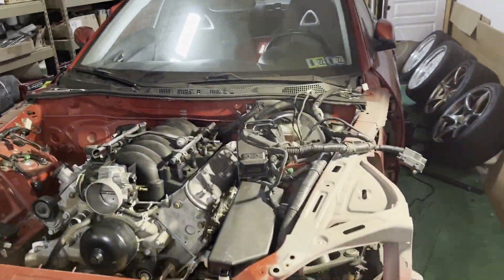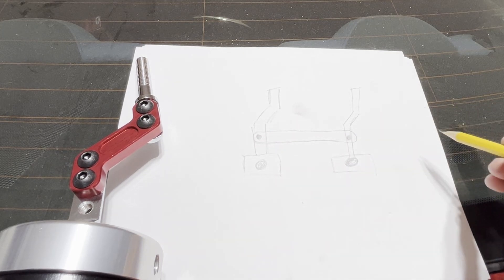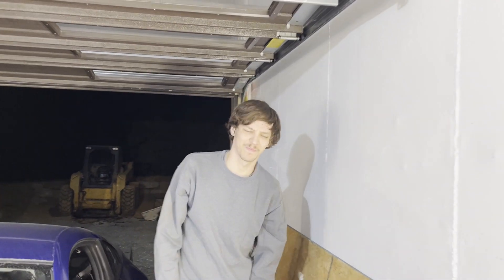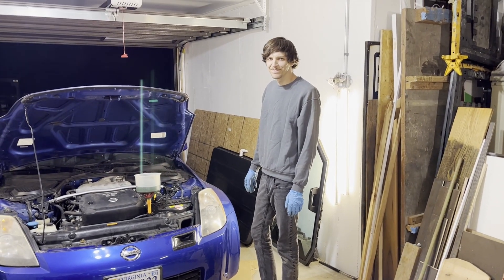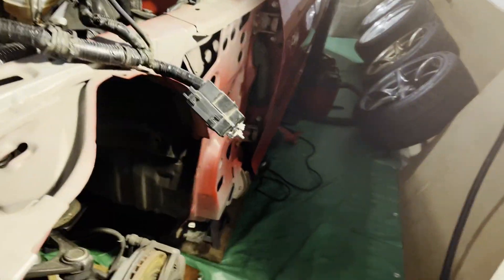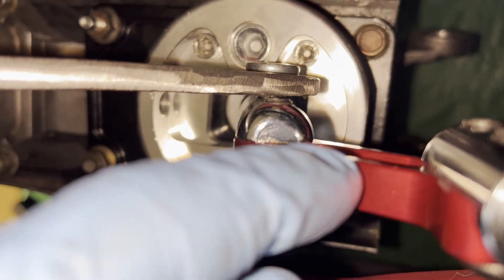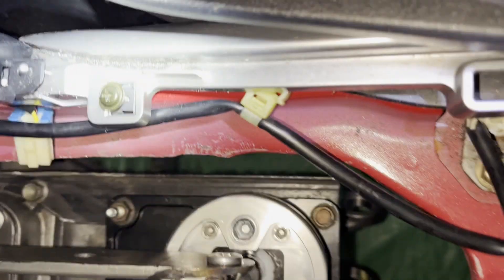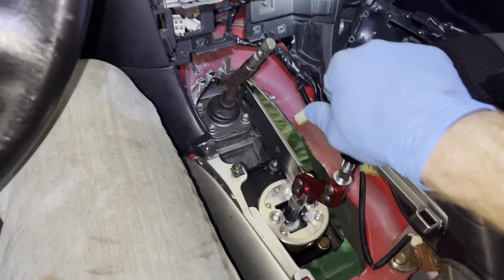AR5 Remote Shifter | LS RX8 Build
DIY shifter relocation for the AR5. The RX8 shifter location is about 6 inches back from where my AR5 shifter landed. Will the linkage hold up and function properly for the LS swapped drift car?

Version 2 of the shifter linkage (5:44 time stamp)

0:00 AR5 Default Shifter Location
1:30 Shifter Relocation Concept
4:01 Trans / Chassis Dimensions
4:59 Shifter Mount
8:02 LS RX8 Project Update
8:48 Shifter Mount
10:05 Shifter Linkage
13:15 Final Assembly
15:53 Adding a Bushing
16:35 Next Steps
17:26 Outro